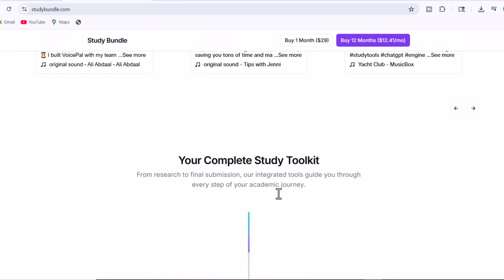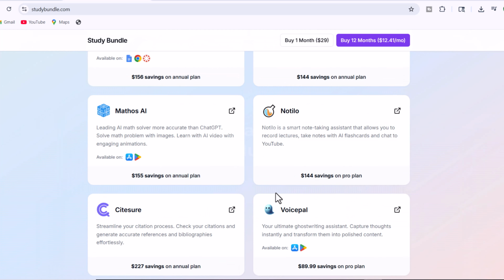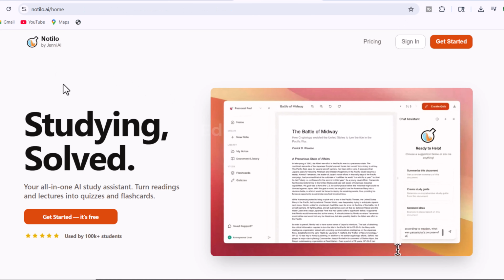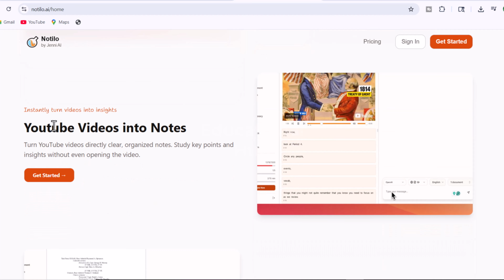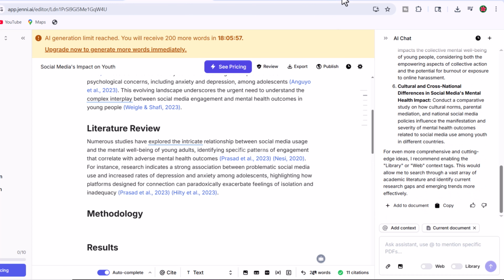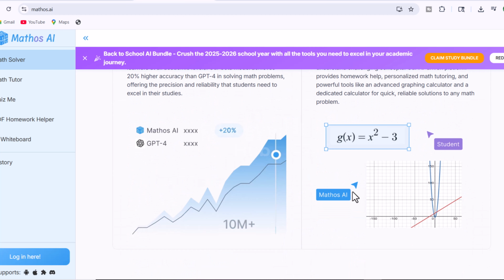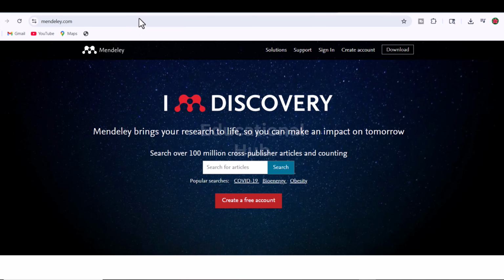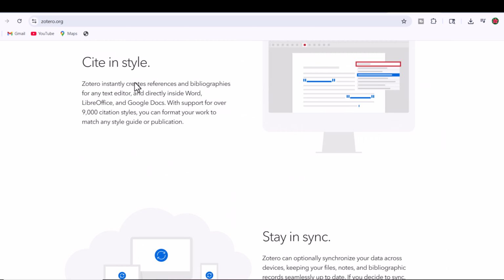How I Completed a Research Paper in 48 Hours Using AI | A Step-by-Step Guide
48 HOURS. ONE RESEARCH PAPER. ZERO STRESS.In this video, I’ll show you exactly how I finished a complete research paper in just 2 days using powerful AI tools — step by step! From choosing a topic 📝 to writing, editing, and formatting citations, I’ll break down my entire workflow so you can do it too.

🔥 Here’s what you’ll learn:

How to generate smart research ideas in minutes

The best AI tools for fast, accurate writing

How to structure your paper like a pro

My real 48-hour writing strategy & time-saving hacks

✨ Whether you’re a student under pressure or just want to work smarter, this guide will change the way you write forever.